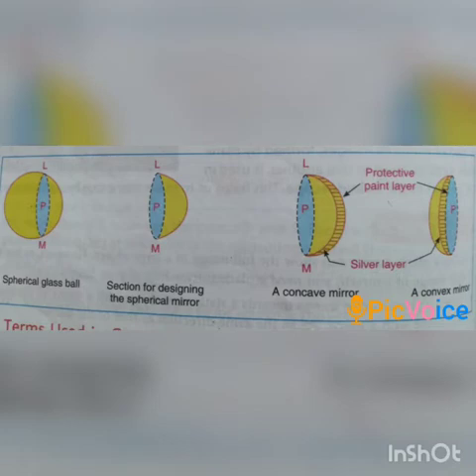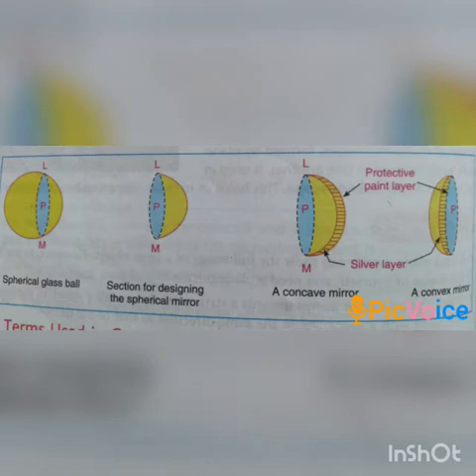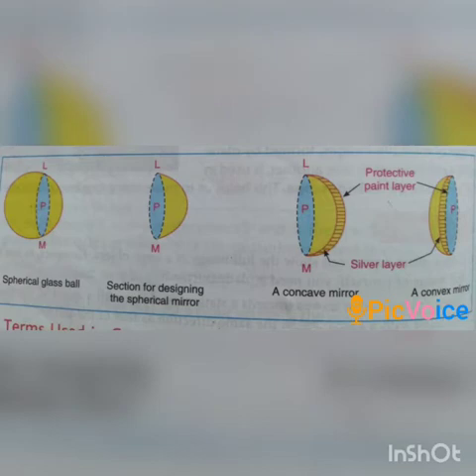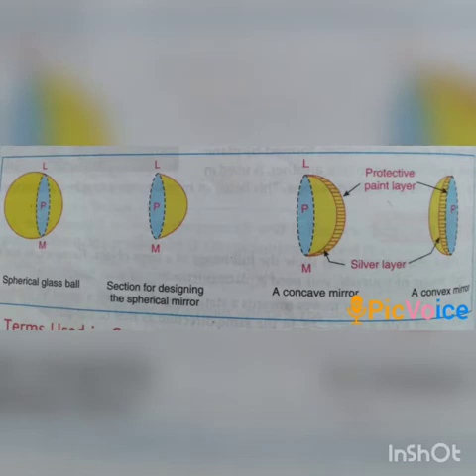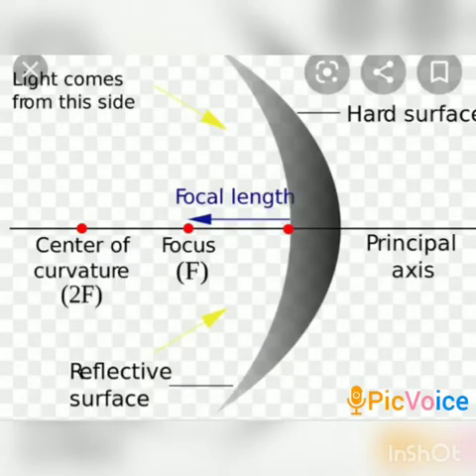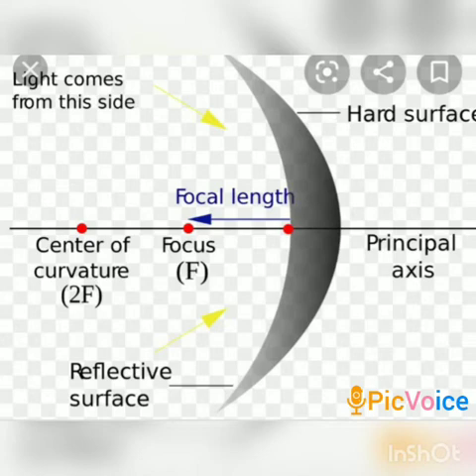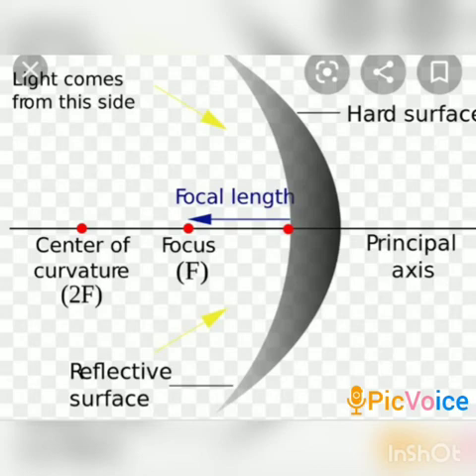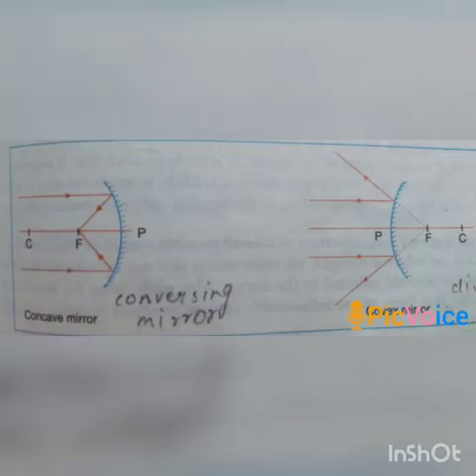Spherical mirrors, terms related to the spherical mirrors for class VII